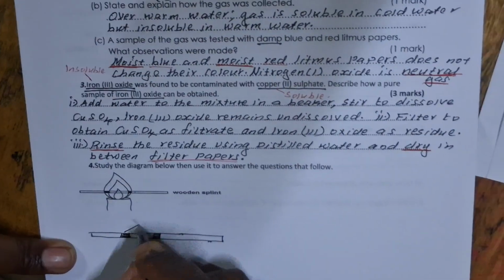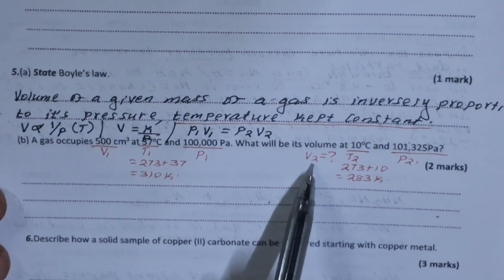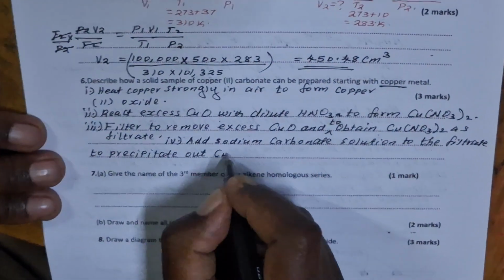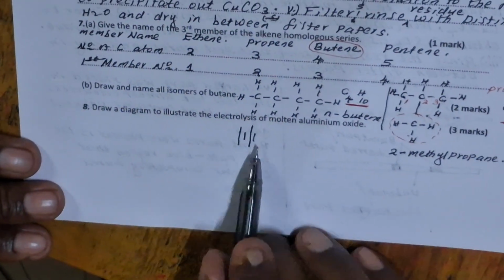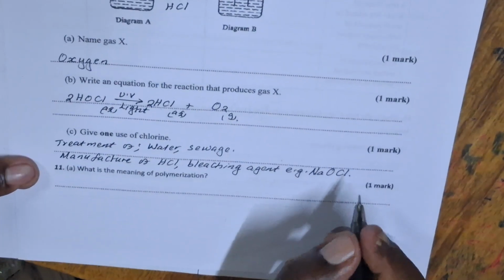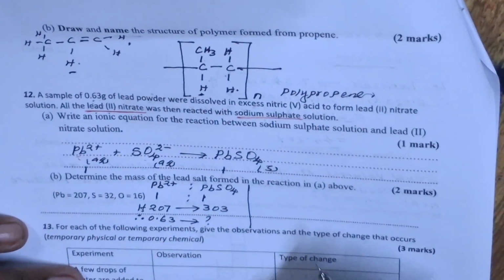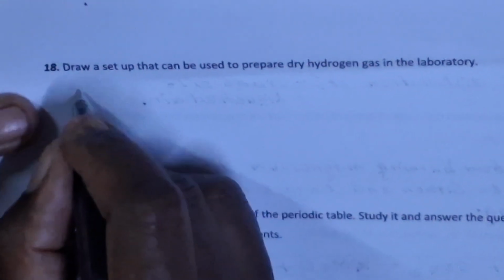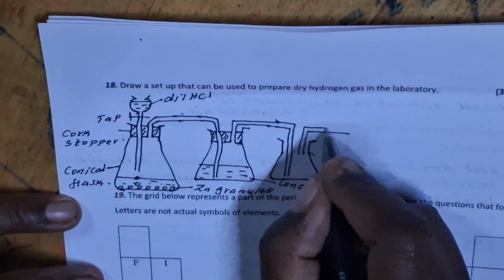KCSE SIMPLIFIED CHEMISTRY REVISION; Question per question revision.